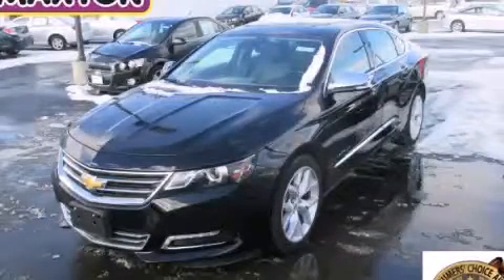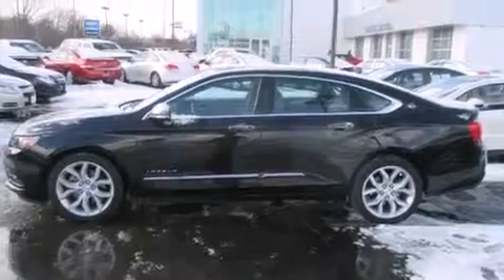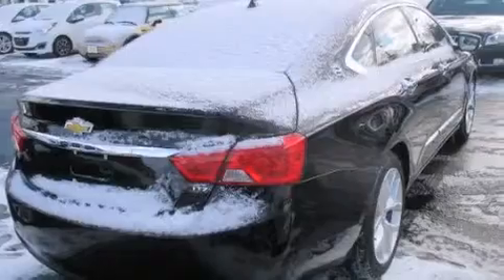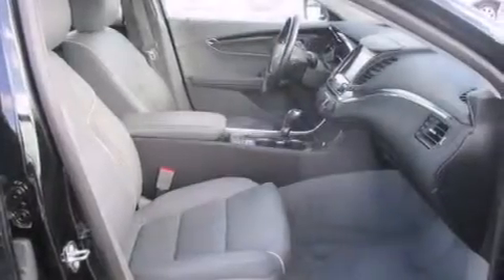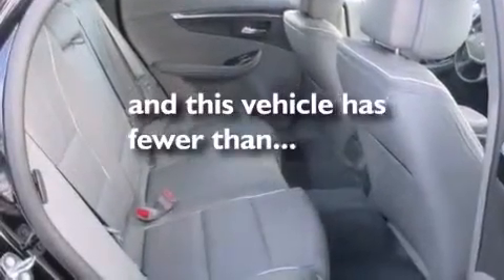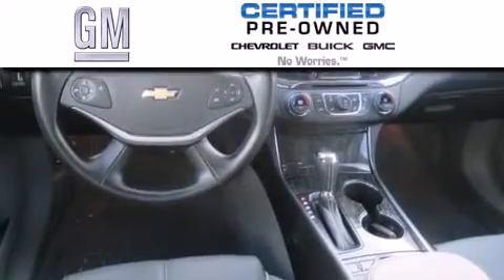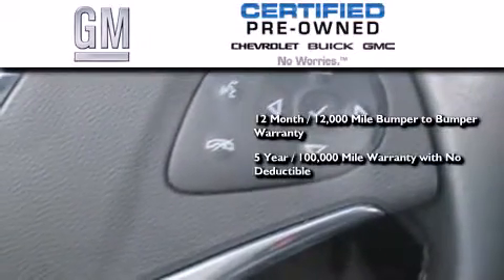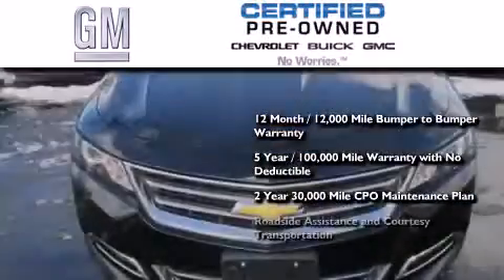2014 Chevrolet Impala Certified Worthington OH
We've been honored to serve the Worthington OH area , we promise that your experience at our dealership will exceed your expectations ! Year : 2014 Make : Chevrolet Model : Impala Engine : 3.6L 6-Cylinder Trans . : automatic Exterior : Ashen Gray Metallic Miles : 19,700 Interior : Jet Black/Dark Titanium Jack Maxton Chevrolet 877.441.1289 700 East Dublin-Granville Rd Worthington , OH 43085 Preowned 2014 Chevrolet Impala Worthington OH